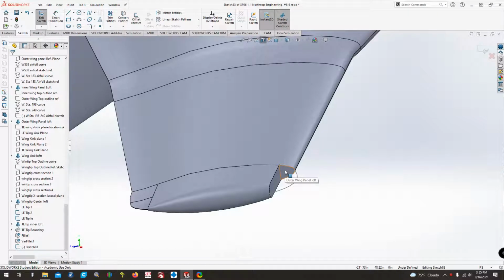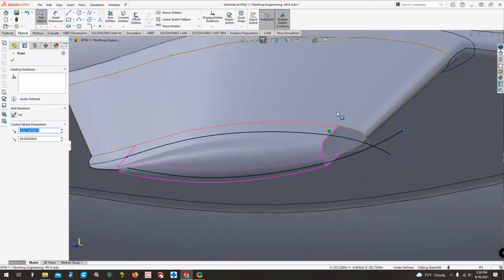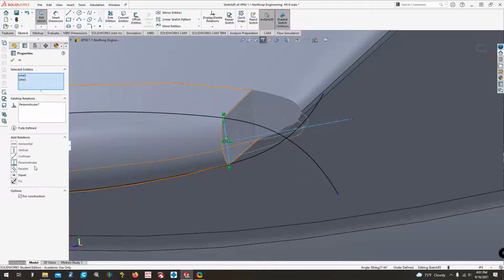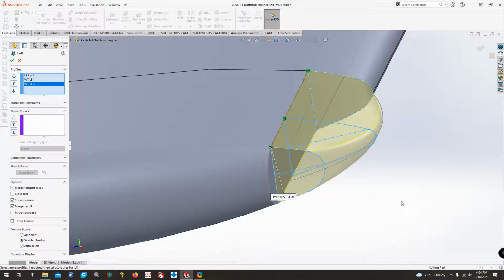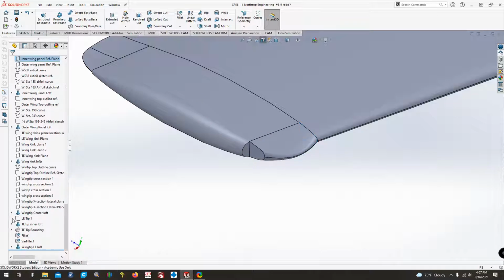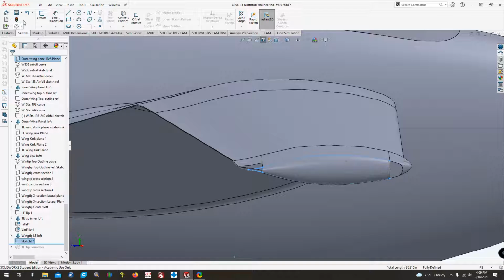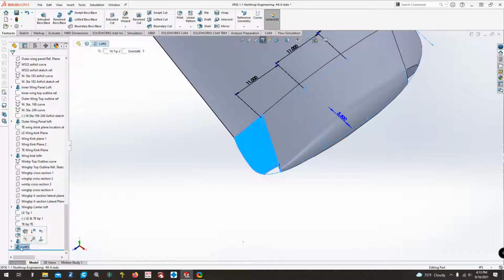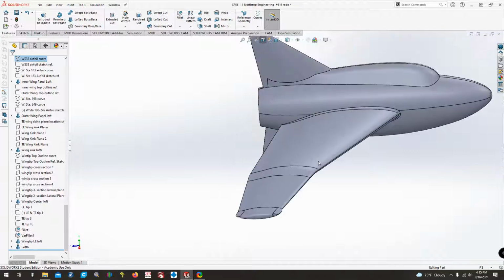RC aircraft design using Solidworks Series #13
In this episode i show more of the process of lofting the leading and trailing edges of the wingtips.. two small area's remain in order to complete the wingtips before the air blown rudder bellows inlets/exits are made.